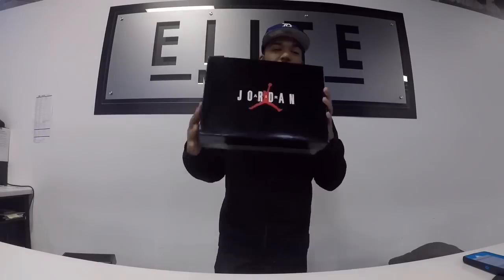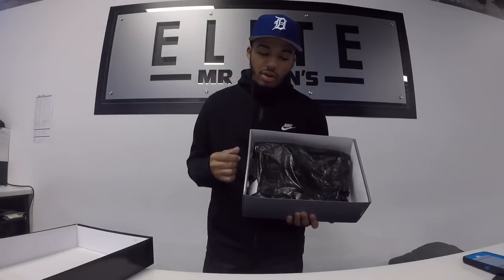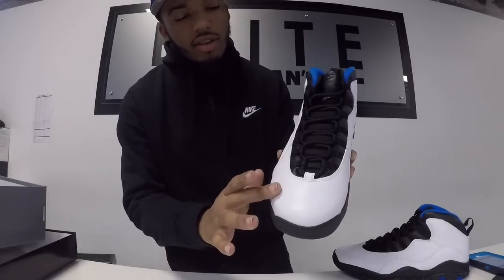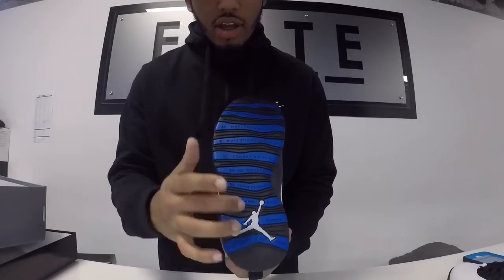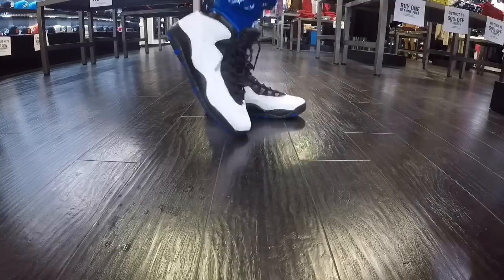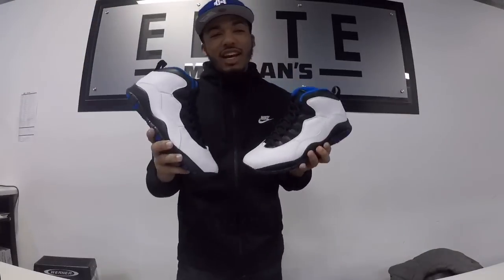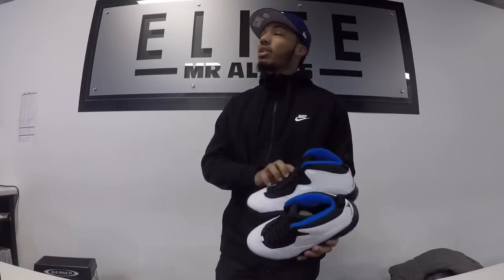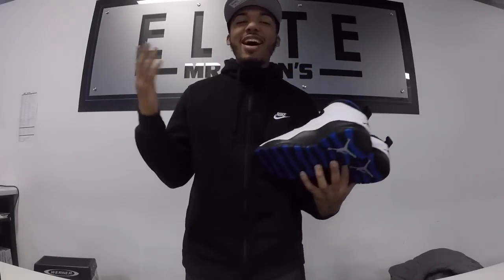Air Jordan 10 Orlando Early Review!! On Feet, Will they sell out?! | MerrinTv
Check out Merrin Tv Review & On Feet of the Jordan Retro 10 Orlando’s! There will be 2 winners chosen from his raffle December 8th at 3 pm! The winners will receive 1 ($50 Nike Gift Card) each! ❤️
Twitter/Facebook: Demerrin Freeman
24k of Gold- Big Sean
K.O -2chainz Ft Big Sean
Zoom-Lil Boosie Ft. Young Joc (explicit)
Talk to me- Tory Lanez